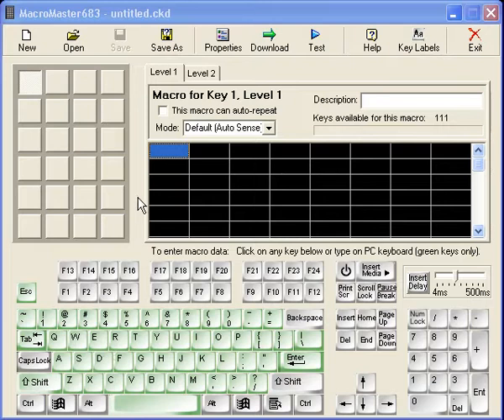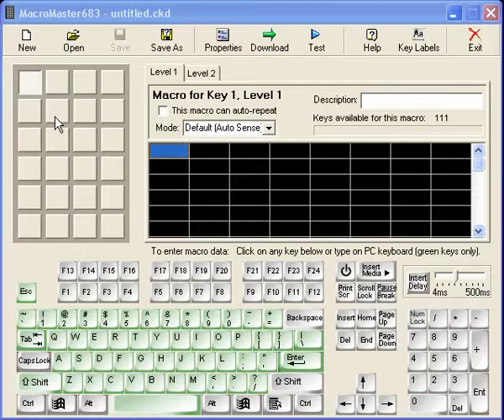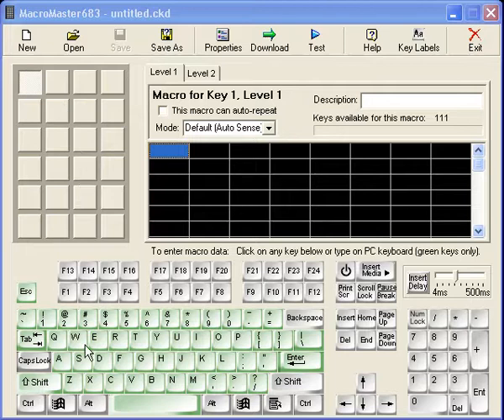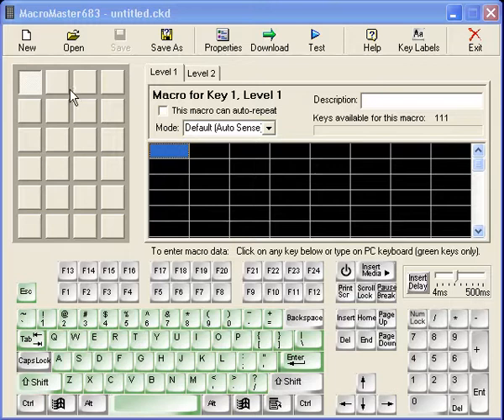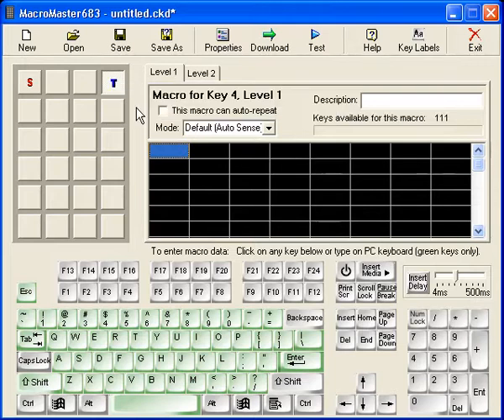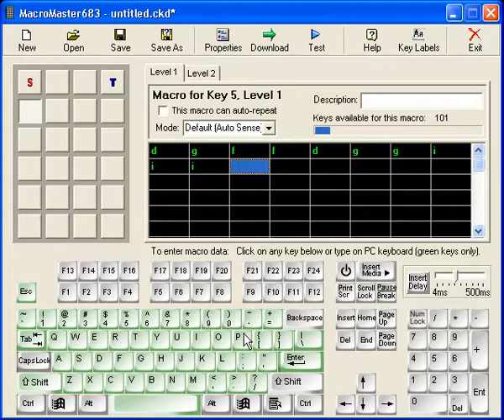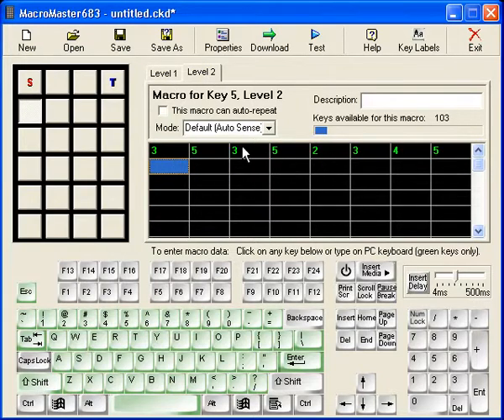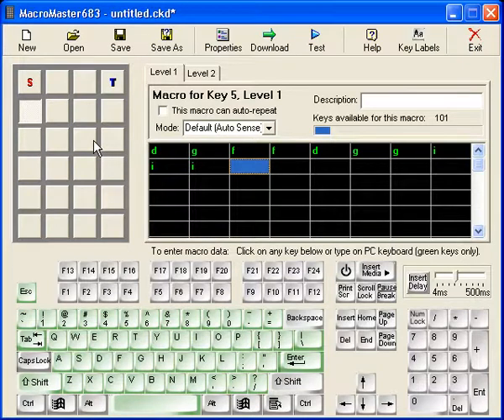Genovation 683 Programmable Keypad Tip 1: Shift/Toggle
How to setup a level shift and level toggle key on a Genovation ControlPad 683.  This also applies to the MiniTerm 9xx family.